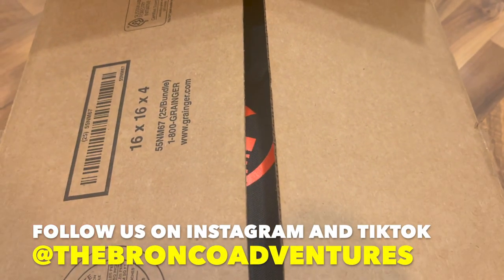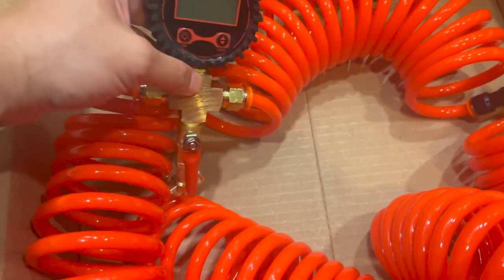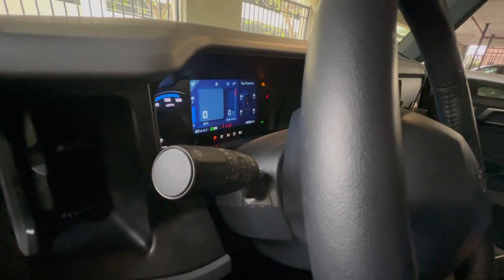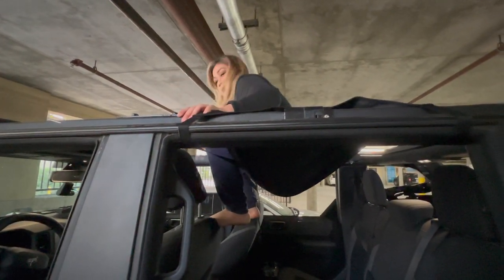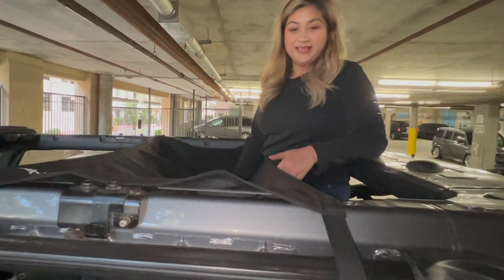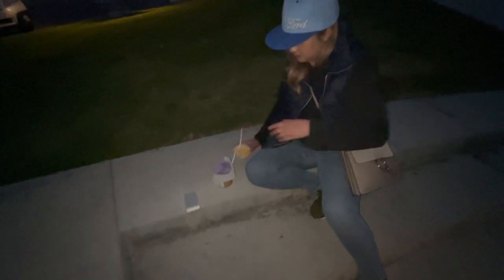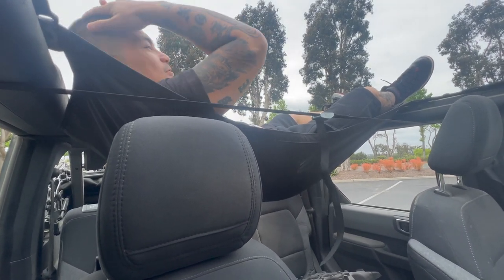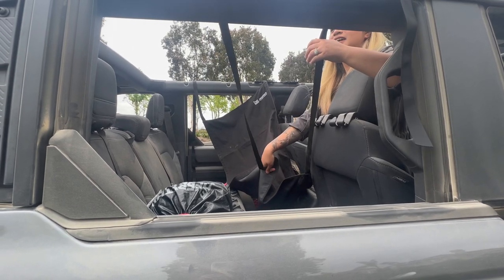FORD BRONCO ACCESSORIES THAT MAKE YOUR LIFE EASIER AND FUNNER | The Bronco Adventures